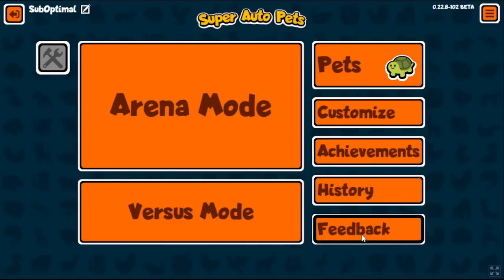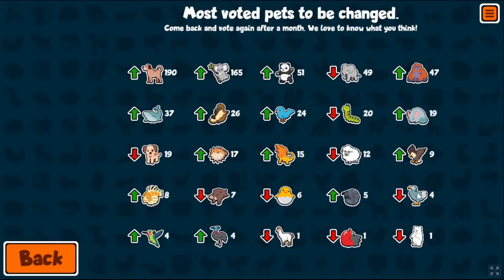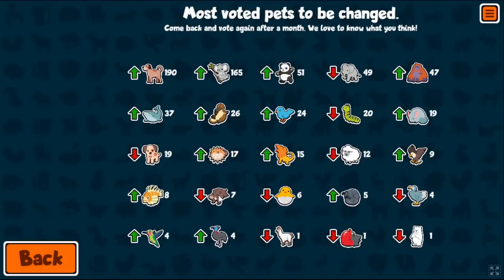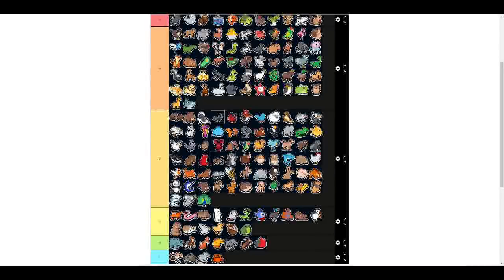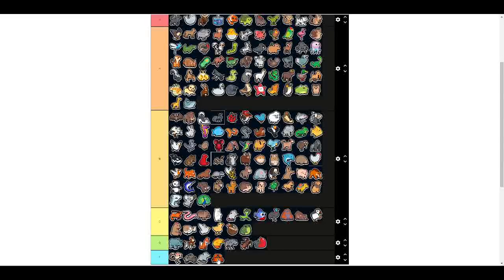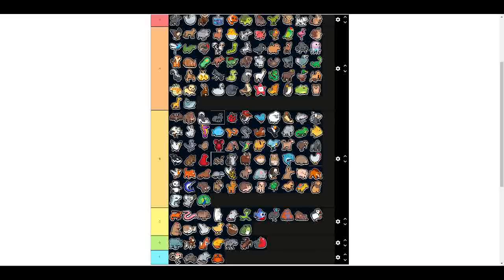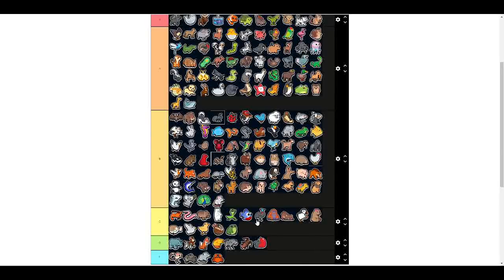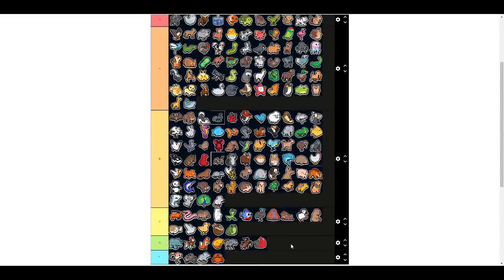What Pets Should Be Changed? + New Tier List (Super Auto Pets)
Go use the pet feedback for yourself. My twitch